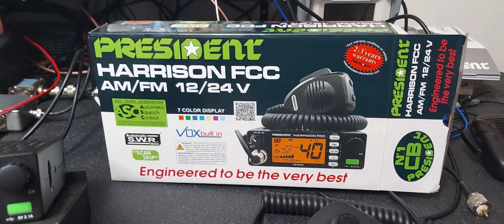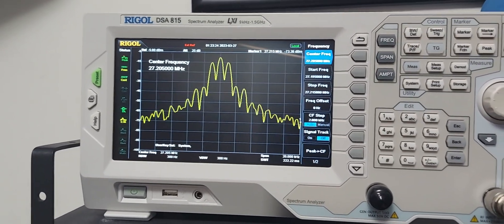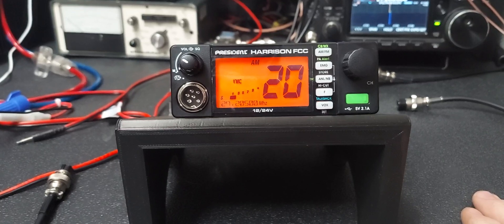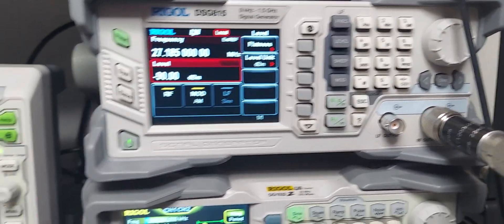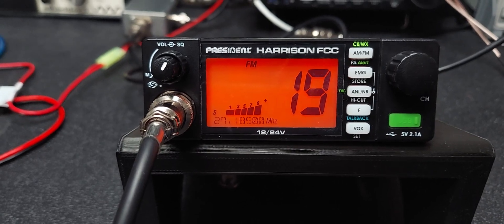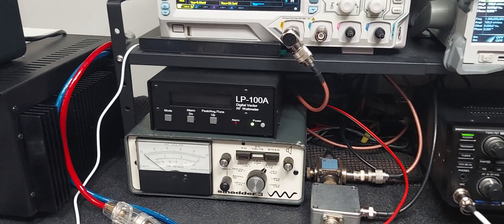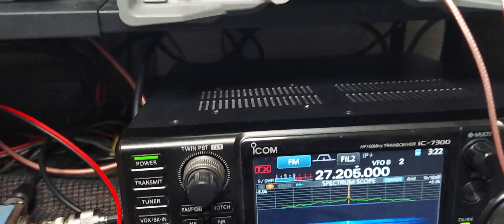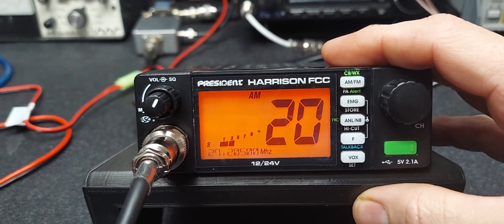New President Harrison for Michael in Illinois